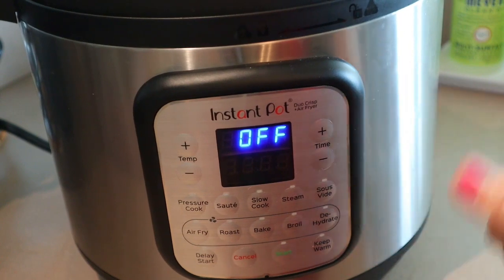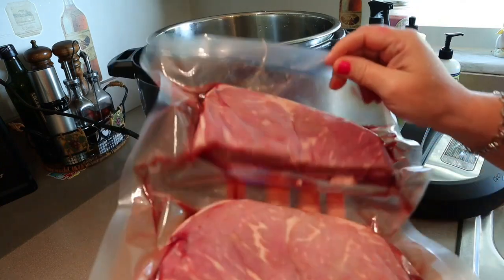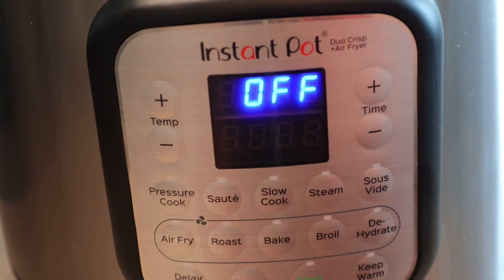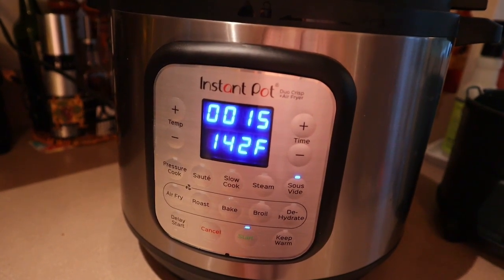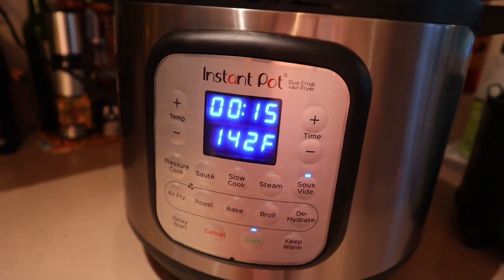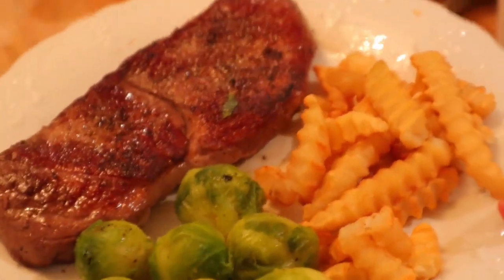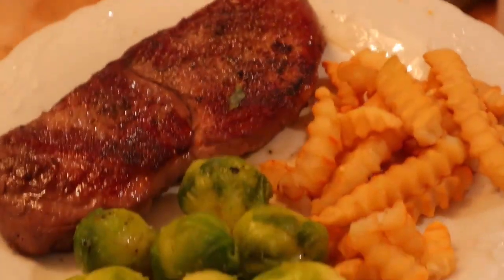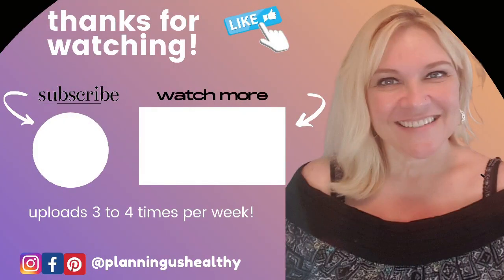SOUS VIDE STEAK 😋 HOW TO USE THE INSTANT POT SOUS VIDE FUNCTION | INTRODUCTION TO SOUS VIDE COOKING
In today's video, I am sharing how to use the Instant Pot sous vide function on those Instant Pots that have the function.  If you don't have a sous vide function on your Instant Pot, there is an immersion circulator that can be purchased to use in your insert.  I've linked an example of one down below.

These make the perfect steaks, but you can do sous vide with any type of meat, not just steaks. I am still learning the temperatures and timings.  I'm not sure if the temperatures are different using different sous vide appliances.  I actually prefer my steaks thicker.  Next time I will get a thicker cut and reduce the temperature to maybe 139 or 140.  Again though, this part is all about preference.

Also, something I learned since this video - heat the water before putting it in the pot - that will help speed up the time it takes to come up to pressure. :)

SOUS VIDE IMMERSION CIRCULATOR
INSTANT POT I USE